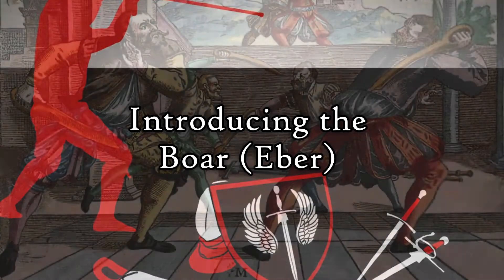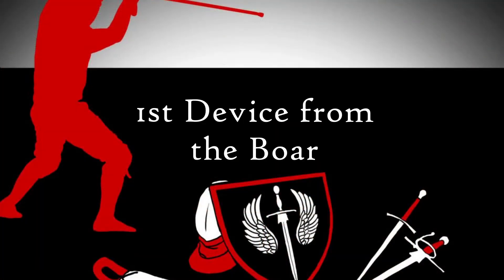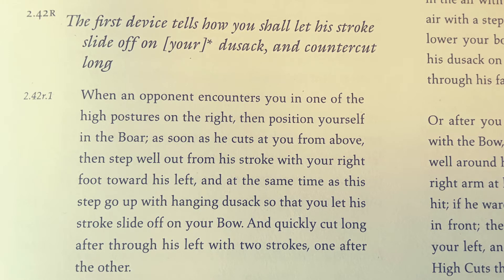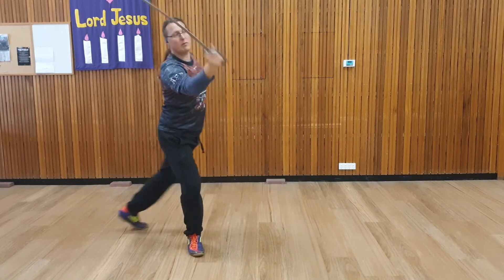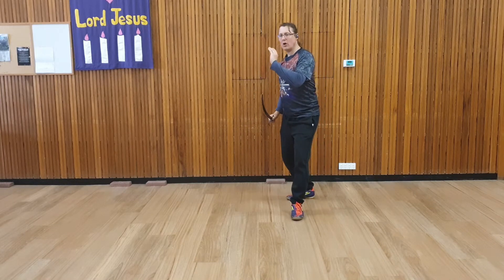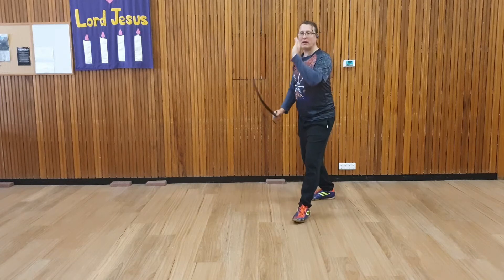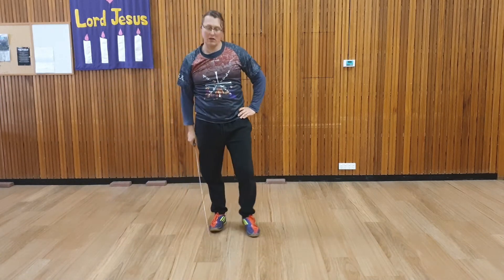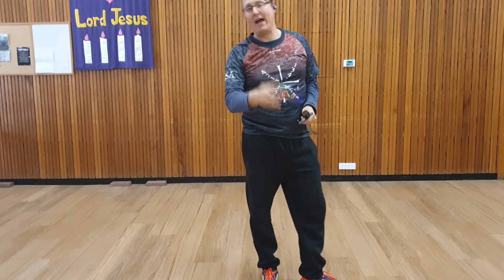The First Device from the Boar (Eber)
A simple hanging parry and riposte, performed from the Boar